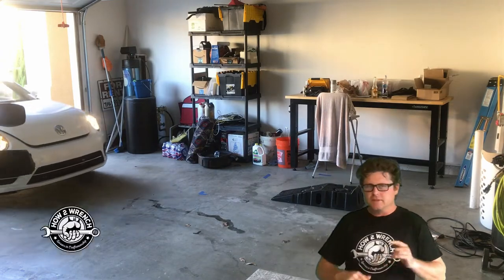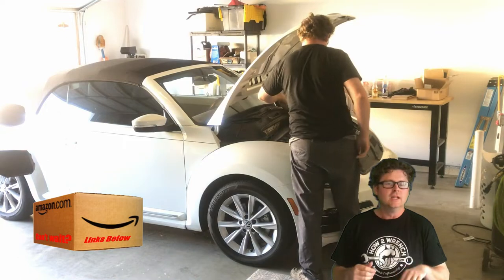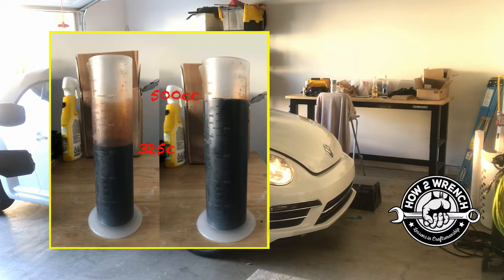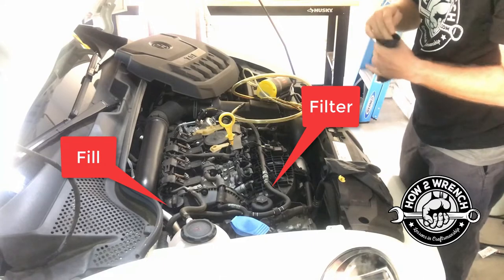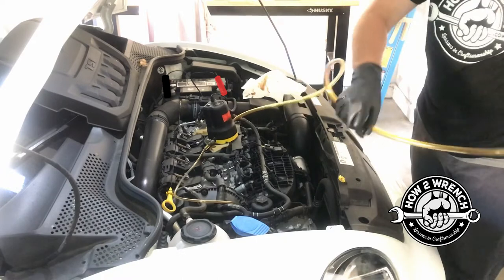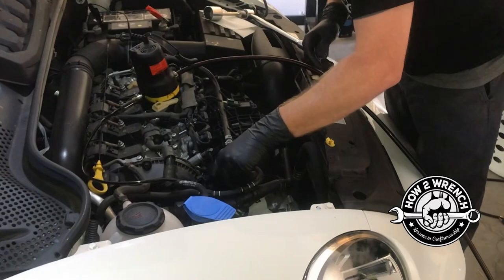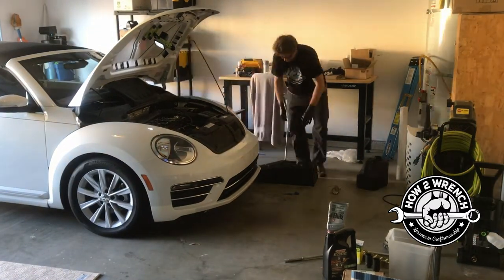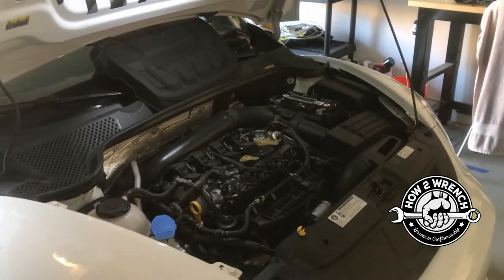VW Beetle oil and filter change. Do oil transfer pumps really work? YES With this tip!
In this video, I show how to change the oil and filter on a Volkswagon Bettle 2.0 Liter turbo. We grew to trust an oil extractor pump to get all the oil out of an engine vs. the traditional drain bolt method for changing with the important tip as shown. We showcase 3 tools in this video.
Tool Links:
Oil Extraction Pump
Car Ramps
LED rechargeable magnetic light

Service Info 2018 VW Beetle:
2.0L Turbo
Oil: Castrol Full Synthetic 5/30 or 0/30 (p.289)
5.8 qts (p. 290)
Took the full 6 qts
Drain Bolt: N/A (suck out)

Oil Filter:
Mann Filter HU 6013z
STP S11784
Oil Filter Housing:
tq: 25.5 NM (18-19 ft lbs)
Nut Size: 32mm
Reset procedure: p 30-31

Keep Wrenching,
Shane Conley
Instructor/Motivator/Motorcyclist

Amazon Tools: